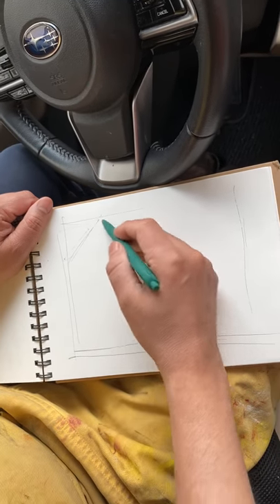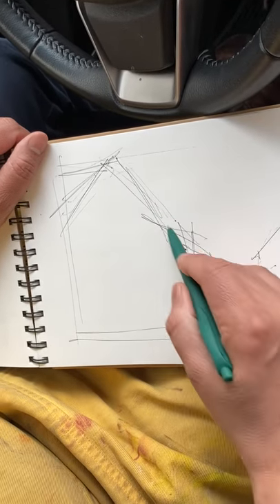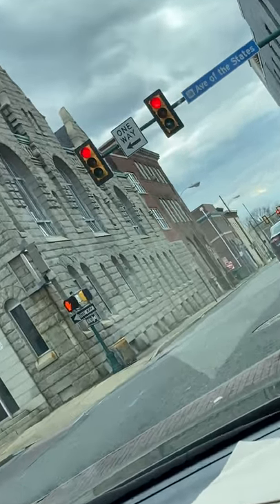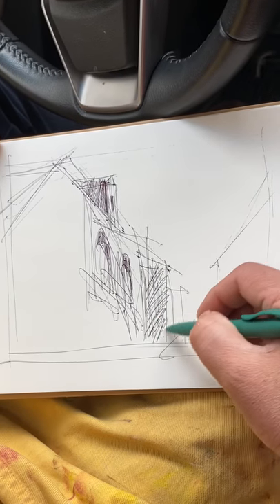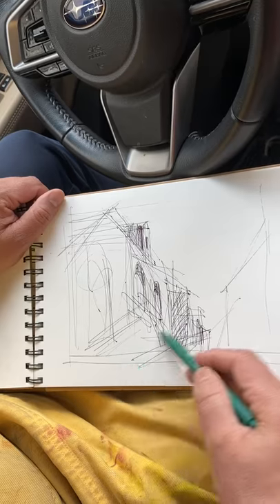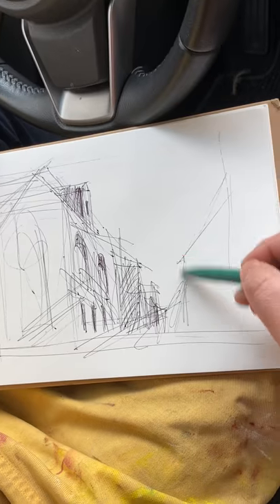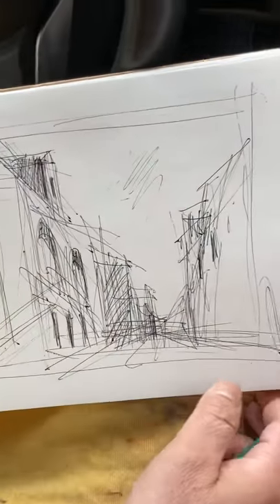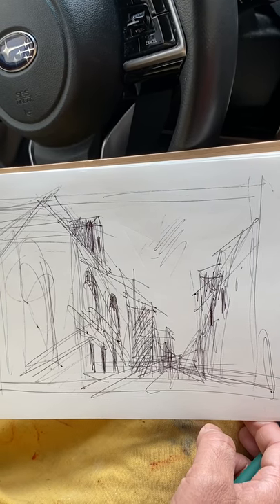Sketching Cityscape-Part 1